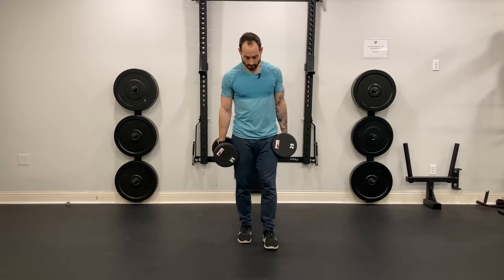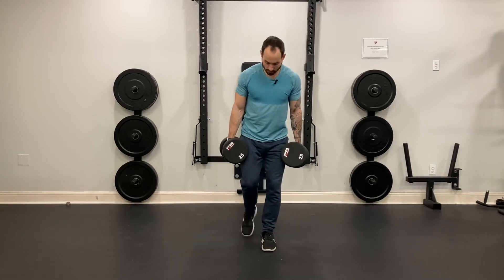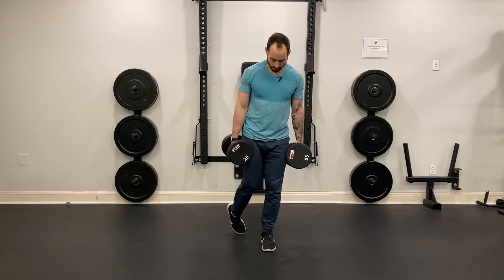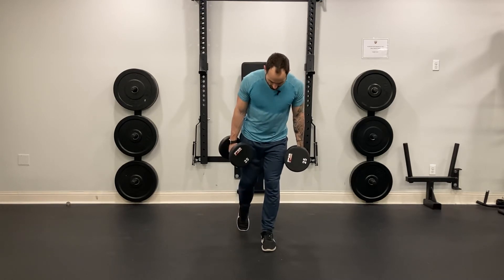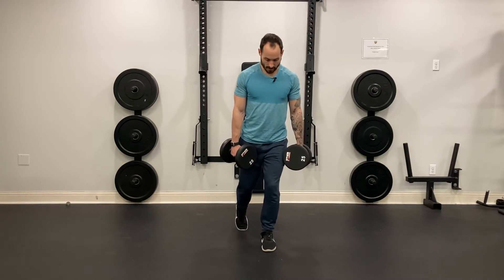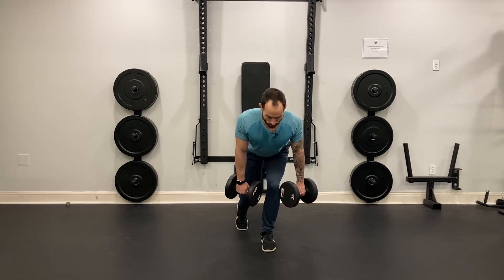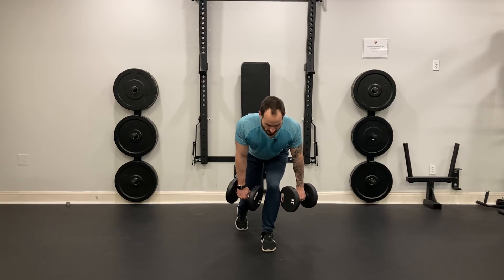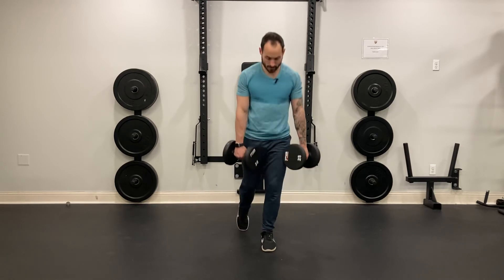Split Stance Two DB Deadlift